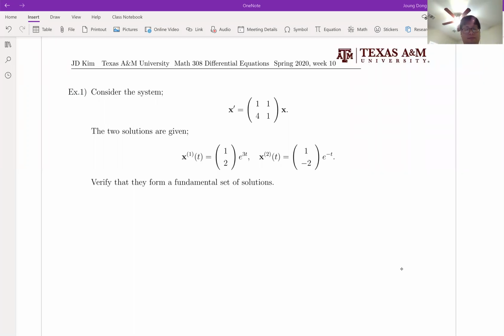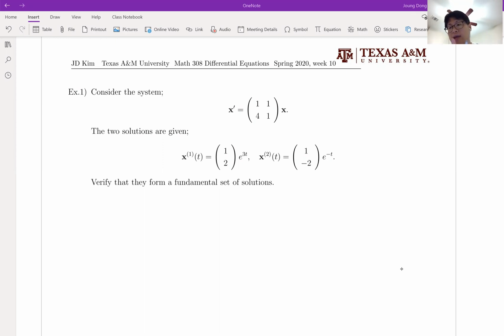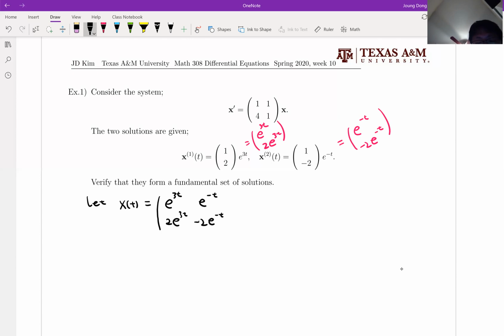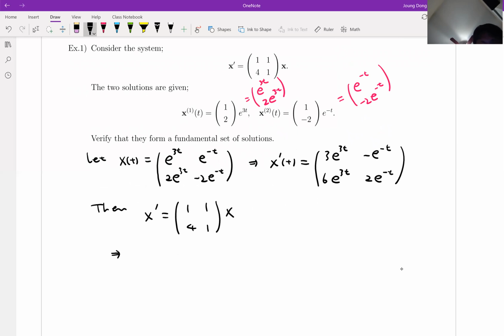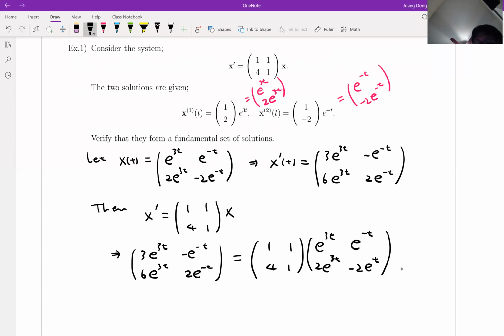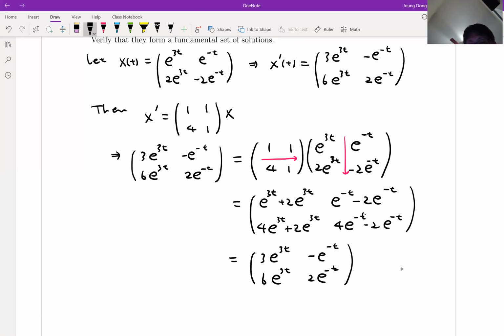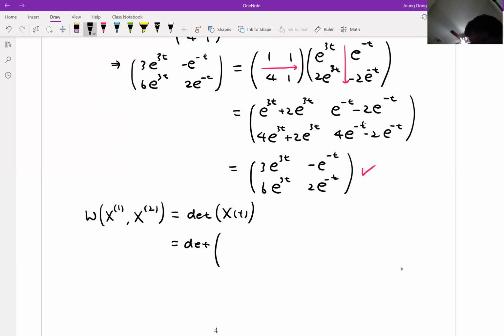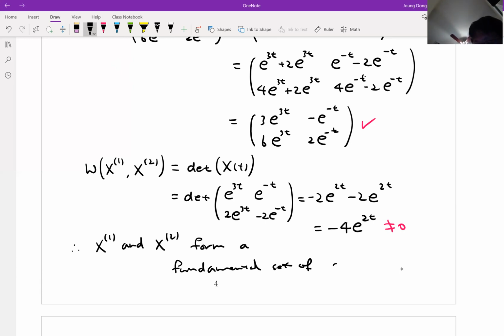M308 Differential Equations, Section 7.4 (1/2) Ex1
Texas A&M University, Math308, Differential Equations, Online Lecture, Section 7.4 Basic Theory of Systems of First-Order Linear Equations